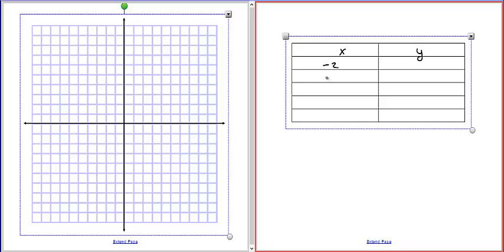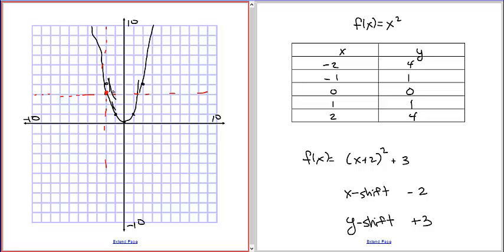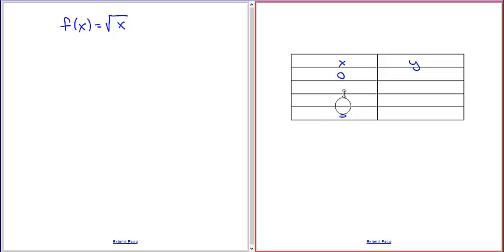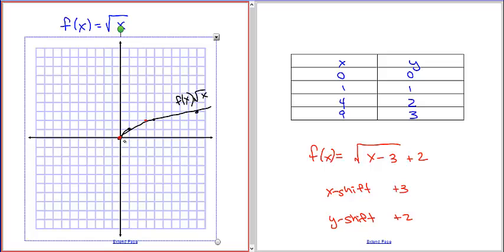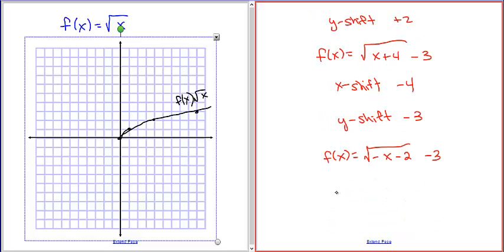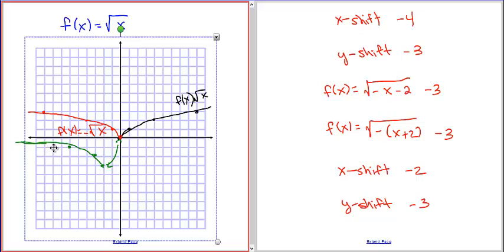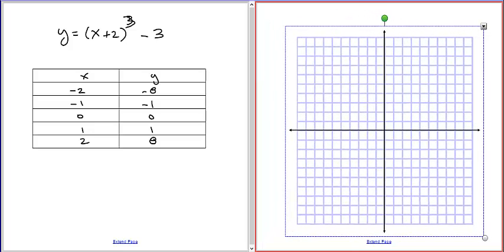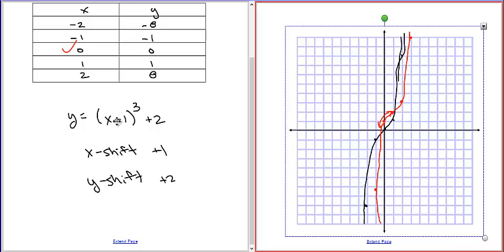Shifting and Reflecting Part 2